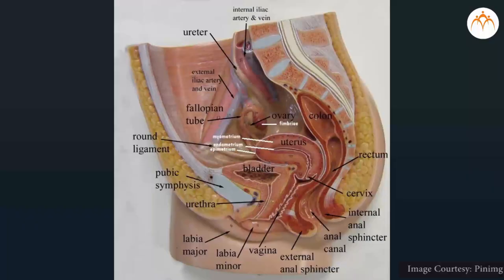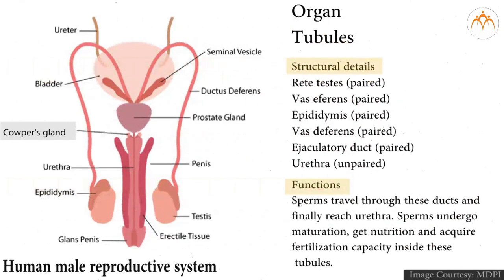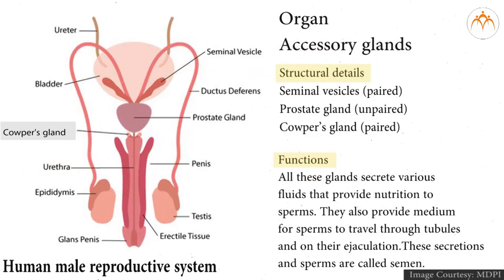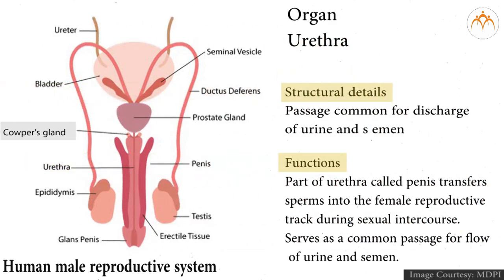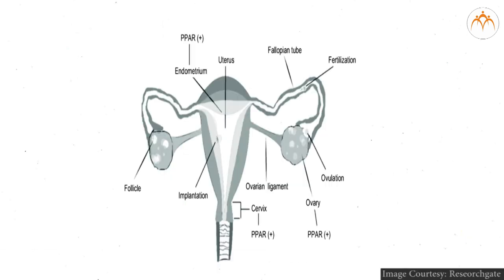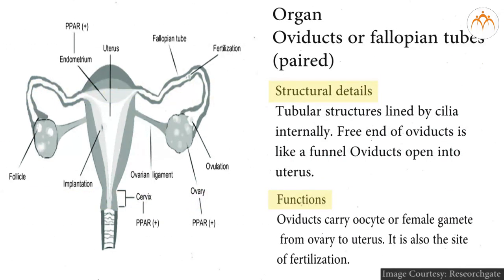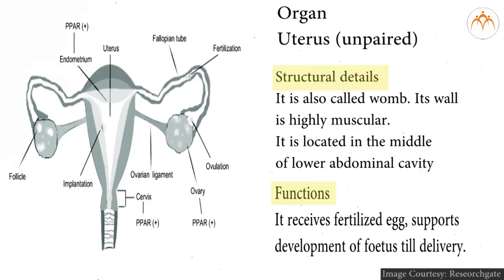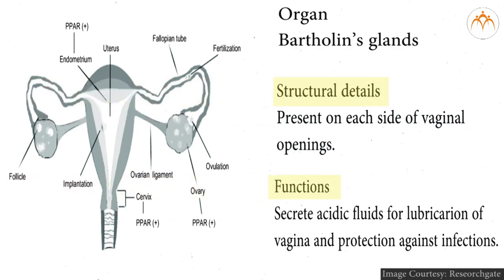To study human reproductive system